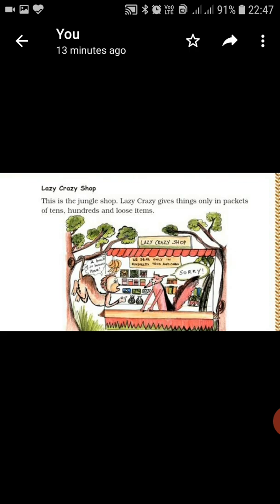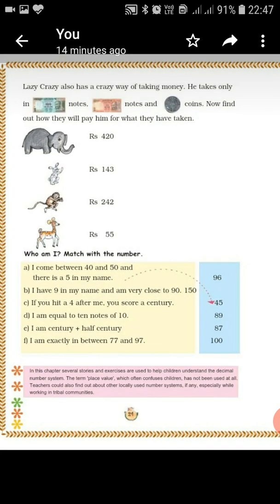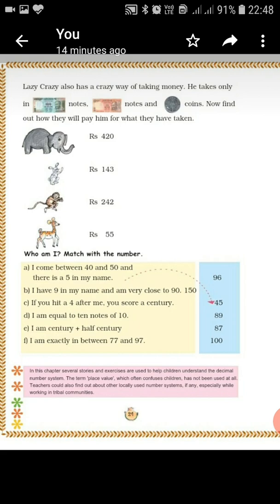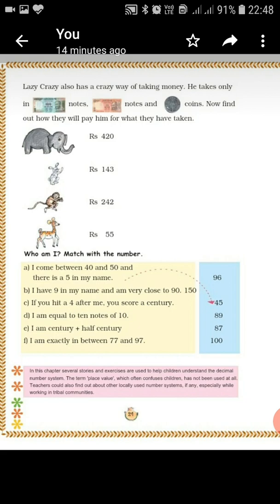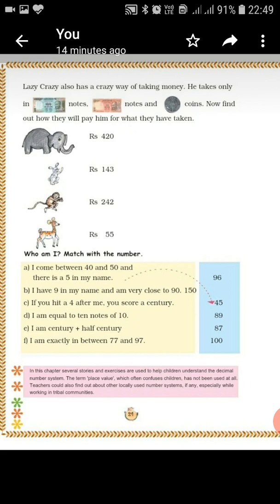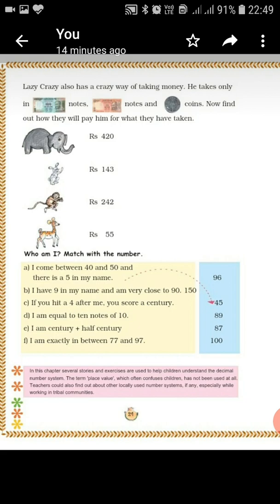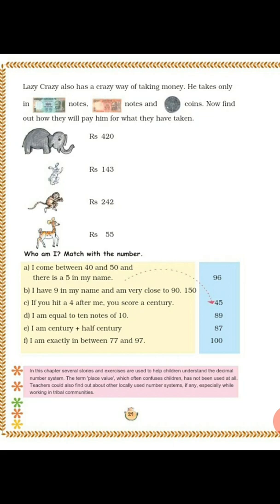LAZY CRAZY'S SHOP class,,3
Maths,,Class::3
Suman ravi created it for sts